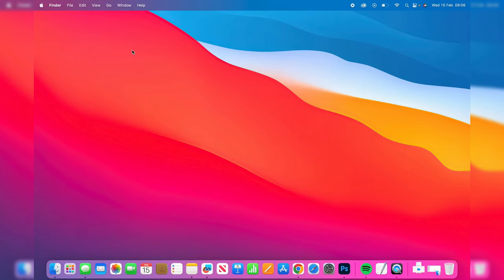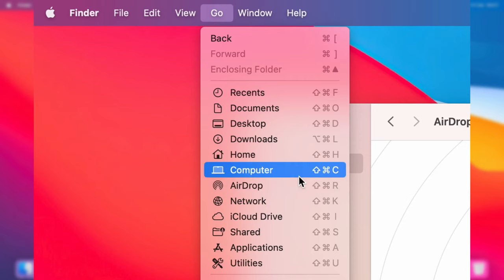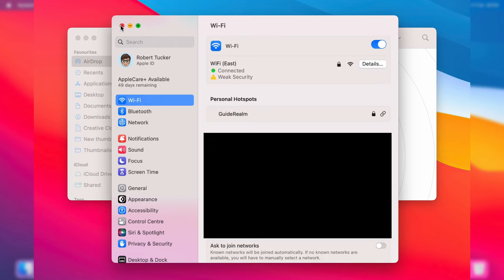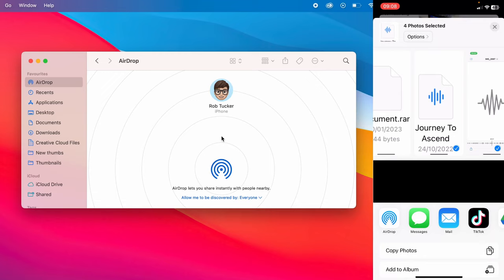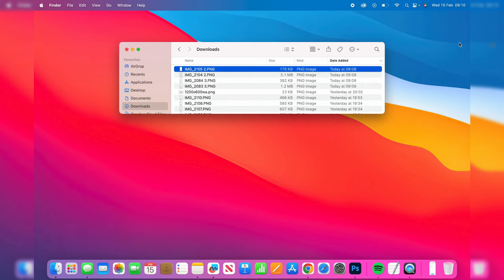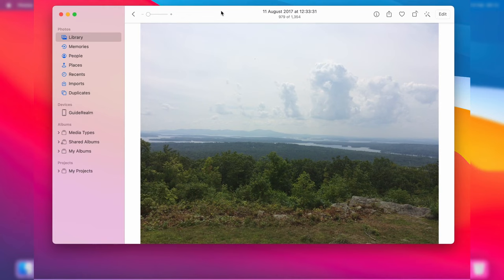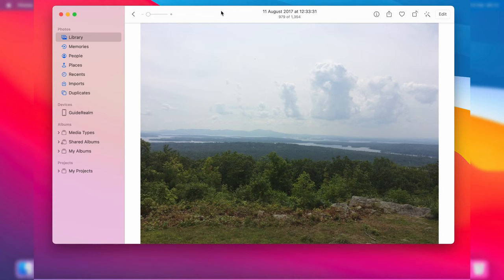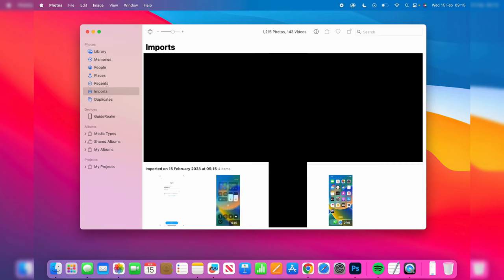How To Transfer Photos From iPhone To Mac - Full Guide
I show you how to transfer photos from iphone to mac and how to move photos from iphone to mac in this video.

GuideRealm